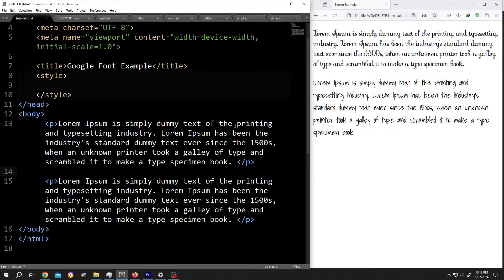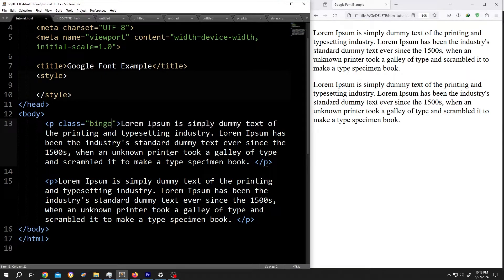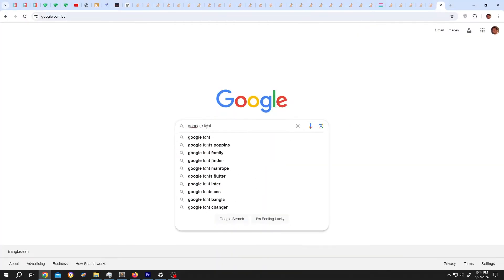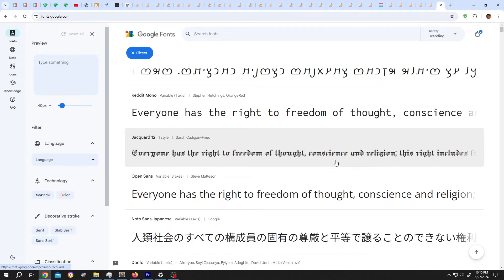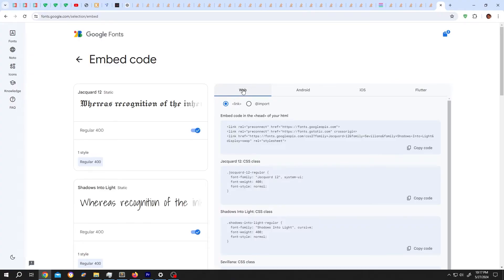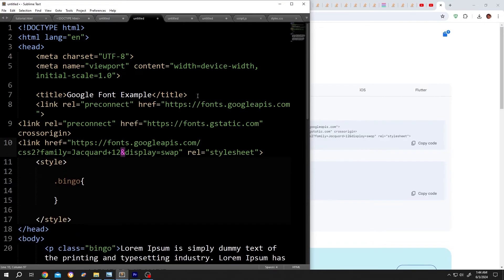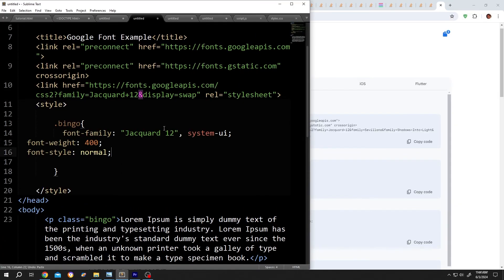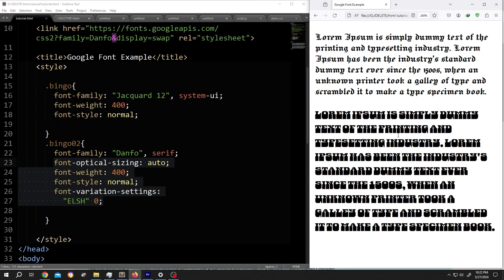How to use Google Fonts in Website | HTML and CSS Tutorial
In this tutorial, I will show you how to add Google Fonts to your website. This is a beginner-friendly tutorial on HTML and CSS.
Note: Put the Links after title tag